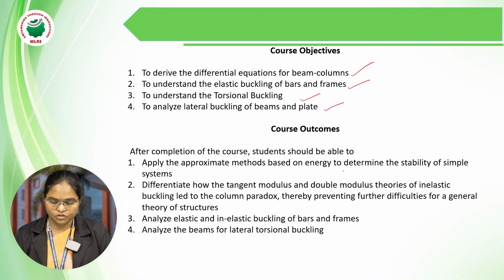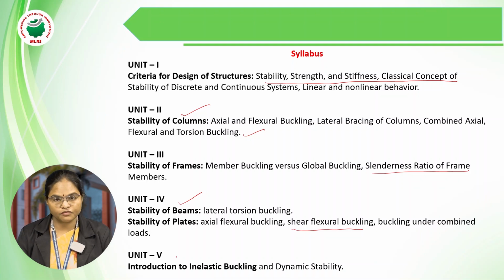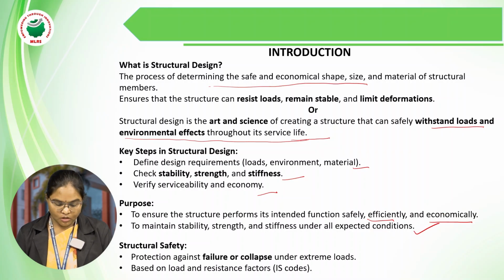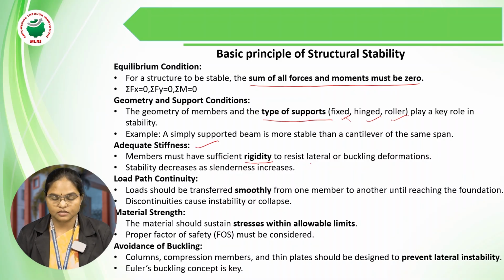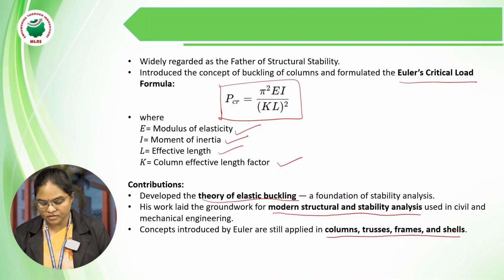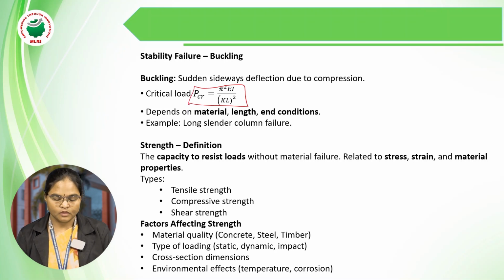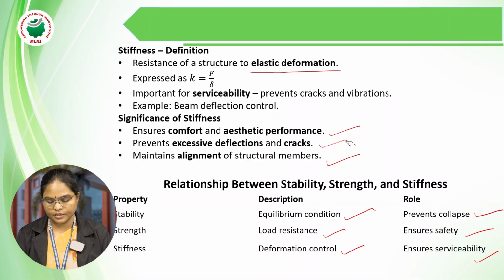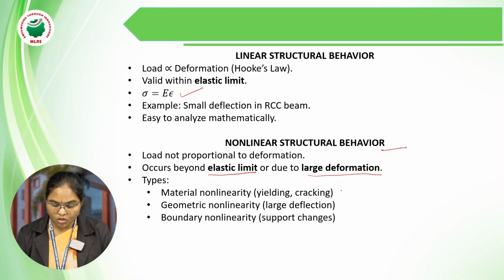CRITERIA FOR DESIGN OF STRUCTURES | BY MS. M. NANDITHA || MLRITM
Telangana, India.

🏗️ Criteria for Design of Structures | Structural Engineering Fundamentals 🧱

In this video, we discuss the essential criteria used in the design of structures — the backbone of safe and efficient engineering design. Learn how engineers ensure that buildings, bridges, and other structures are strong, stable, and serviceable under various conditions.

🎯 Learning Outcomes:
By the end of this session, you’ll understand the fundamental design principles that guide structural engineers in creating reliable and safe structures.

👷 Ideal for:
Civil Engineering Students | Structural Engineers | GATE / ESE Aspirants | Architecture and Construction Enthusiasts